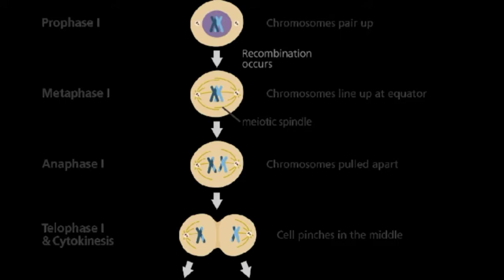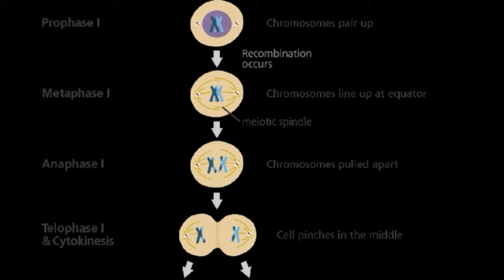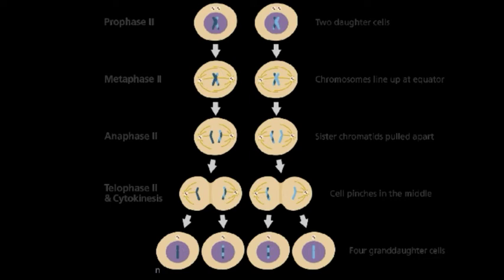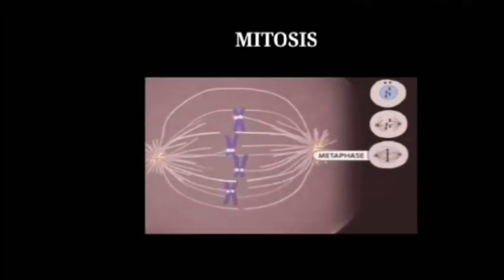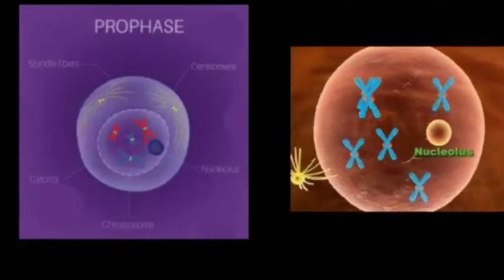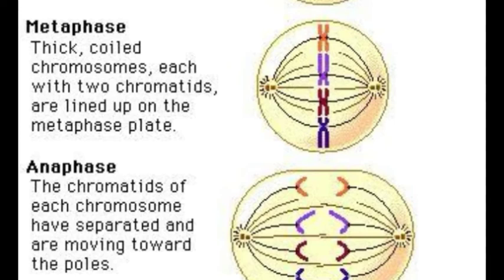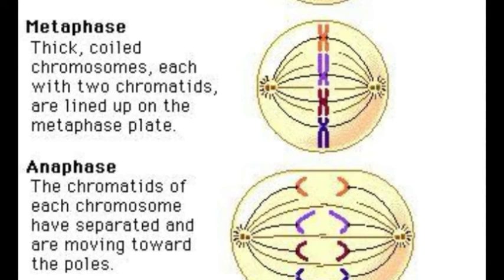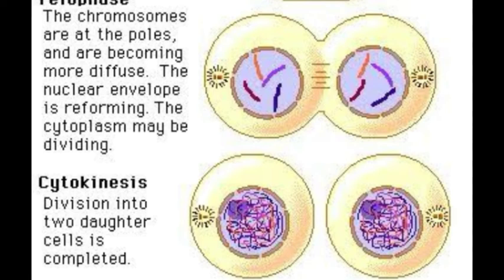September 23, 2020